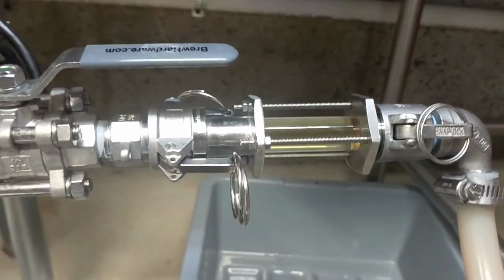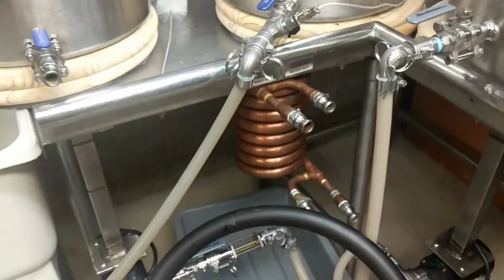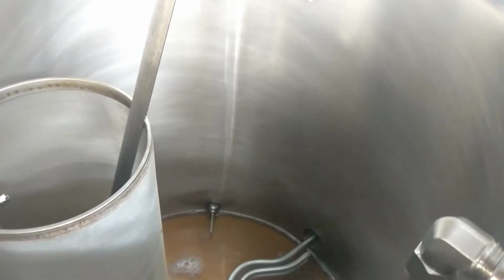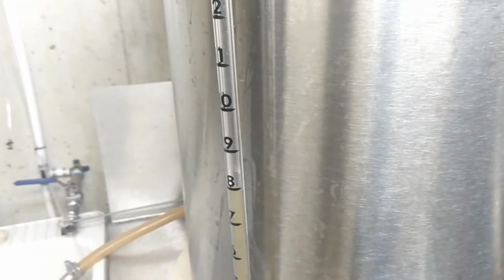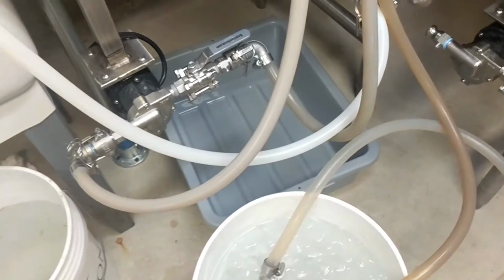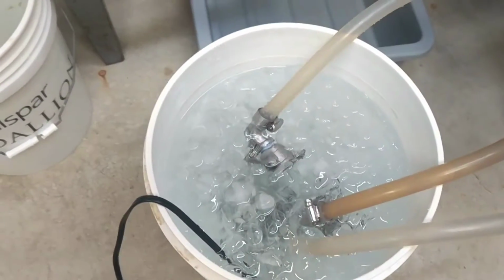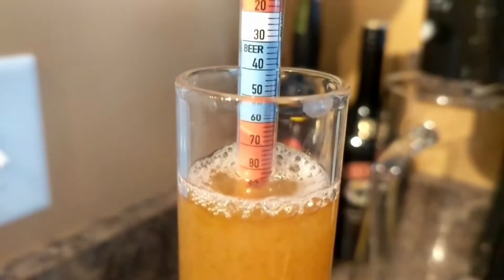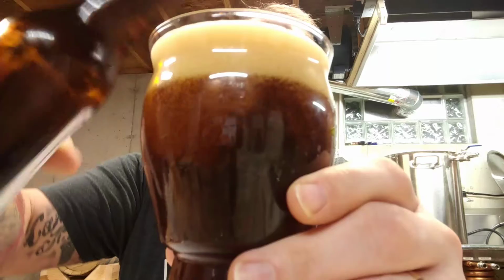Homebrew Wednesday #224. A Two Hearted inspired brew day.